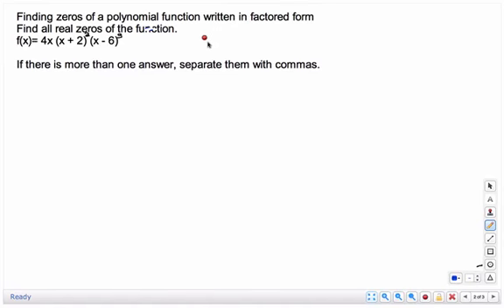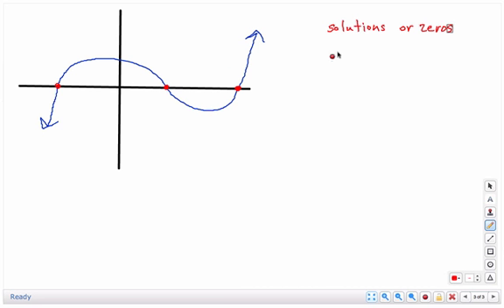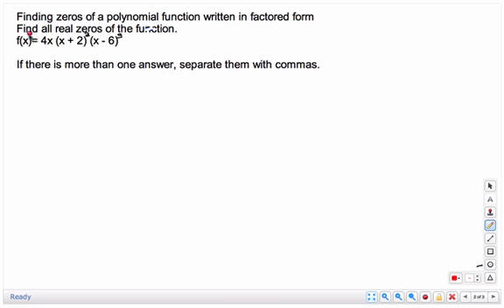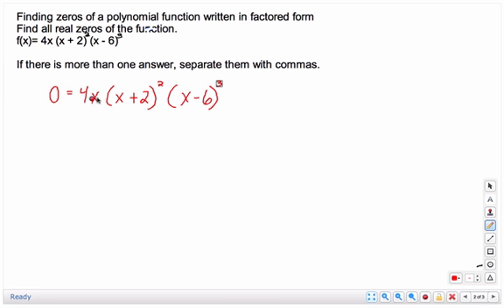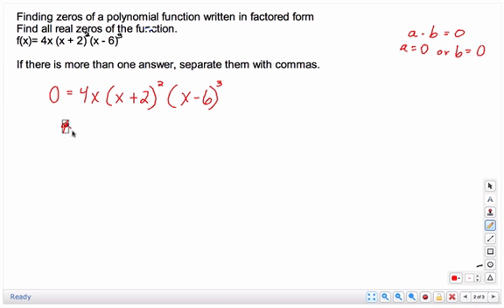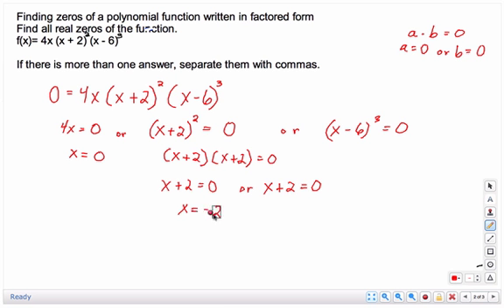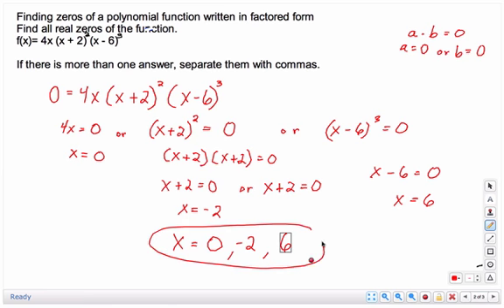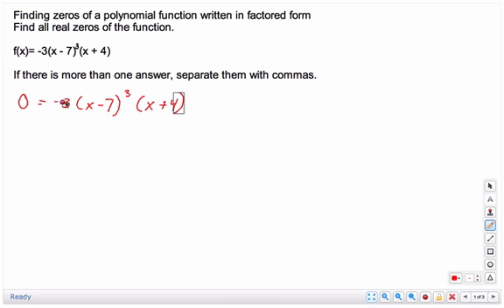Finding zeros of a polynomial function written in factored form